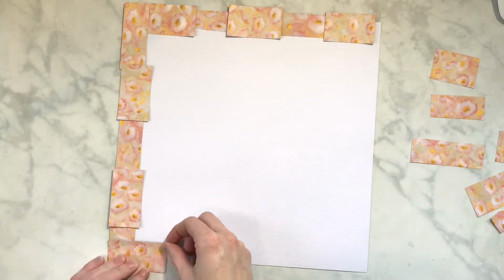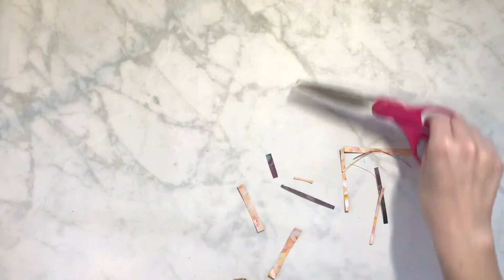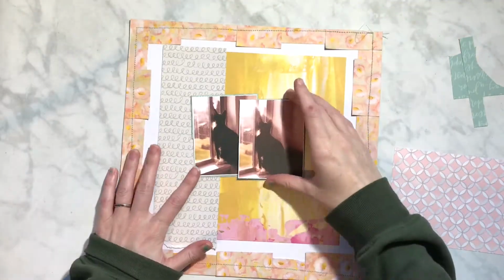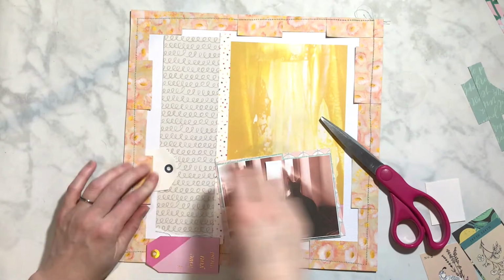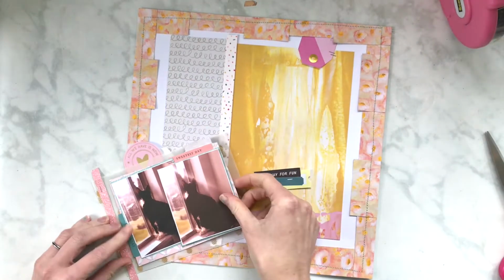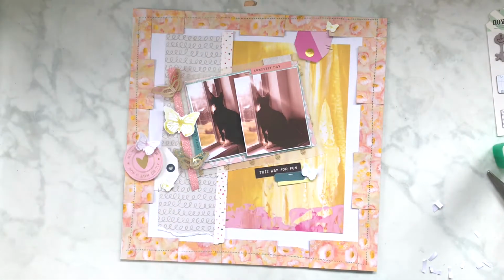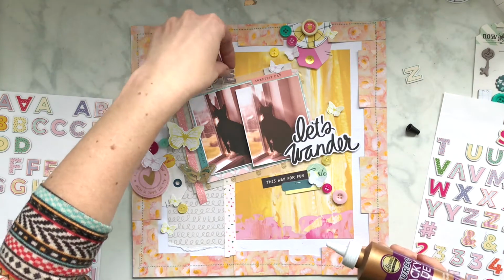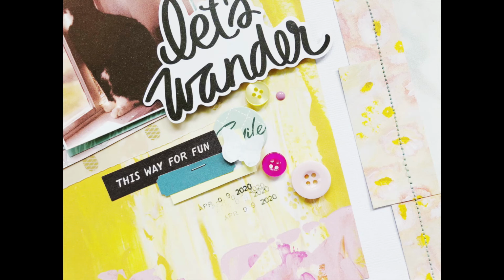Scrapbook To The Future Series: Open the Window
Aloha!!
I am starting a new series on my YouTube Channel called Scrapbook To The Future. I am going back to old sketches and layouts I used in my early days of scrapbooking and scrap lifting and/or using the sketch. but in the style I now scrapbook in. I am looking forward to seeing how I reenvision the layouts now using new photos.

Look forward to seeing more layouts in the series.

The layout I am scrap lifting today is a layout I made in 2015.

Hannah